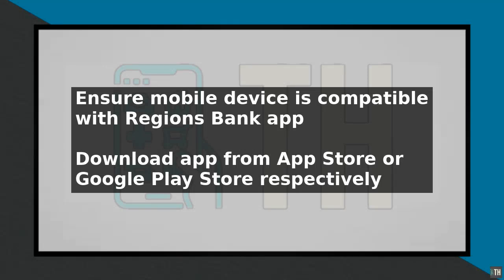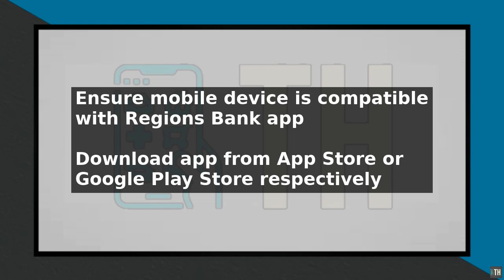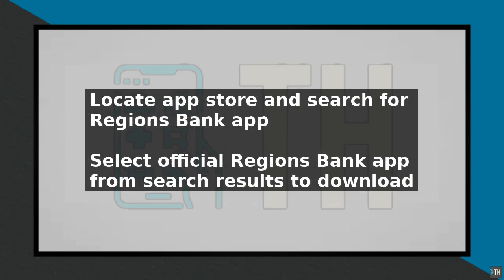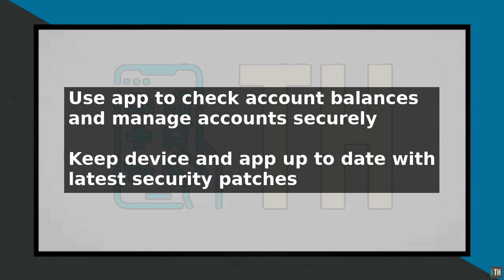How To Get Regions Bank App (2025)